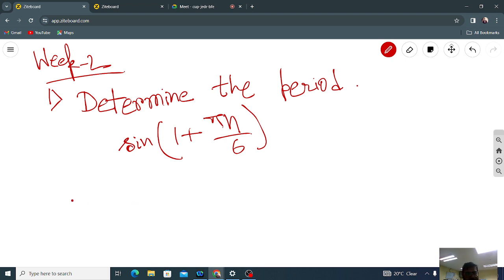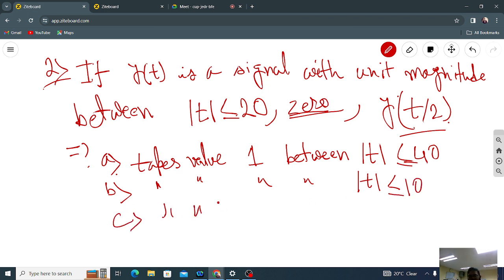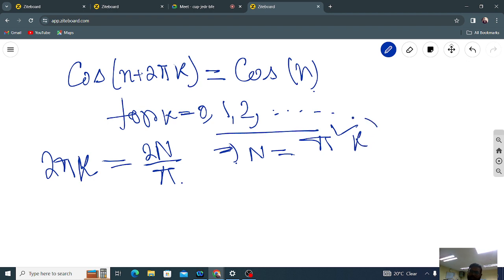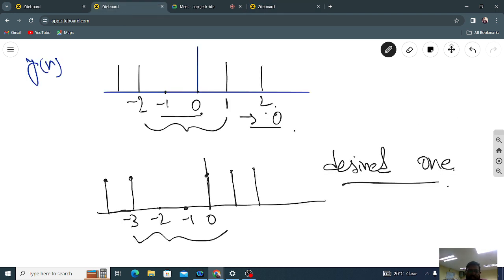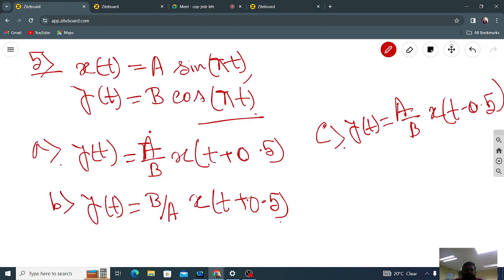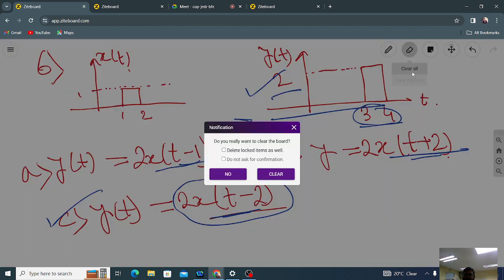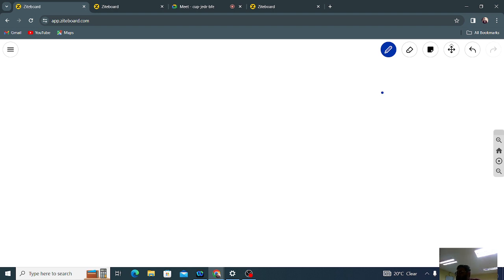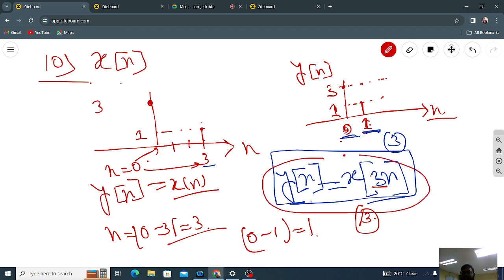PMRF WEEK 2 2024